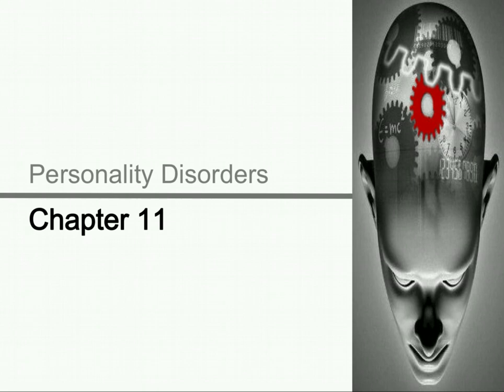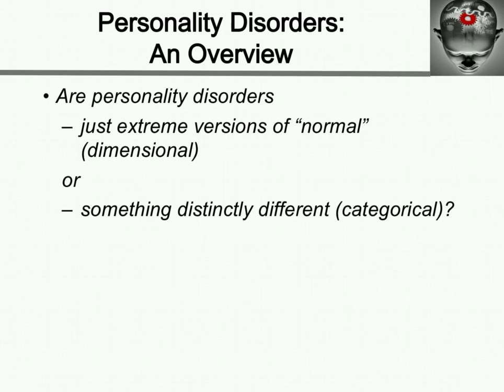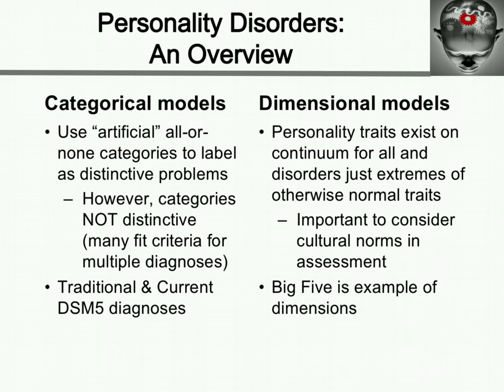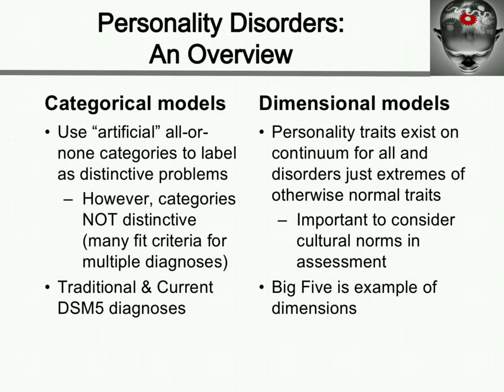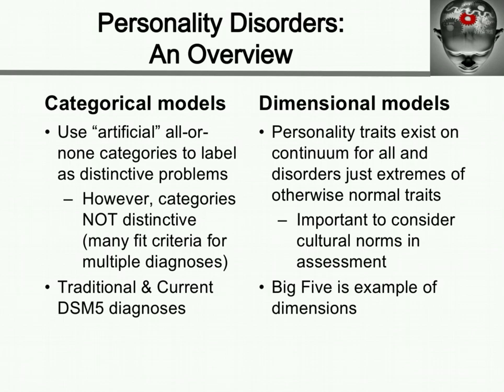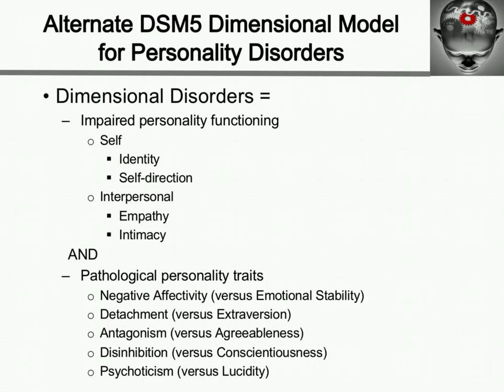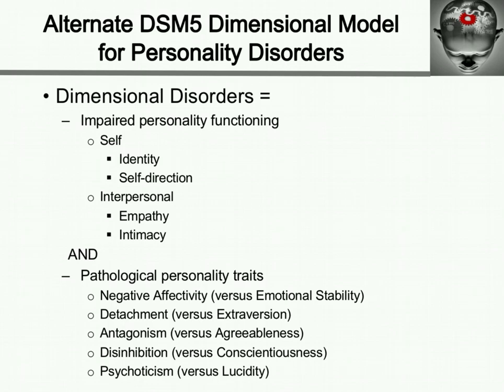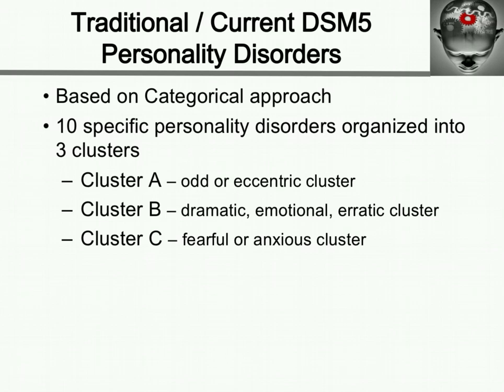Overview of Personality Disorders part 2